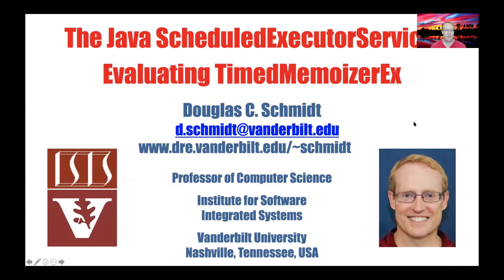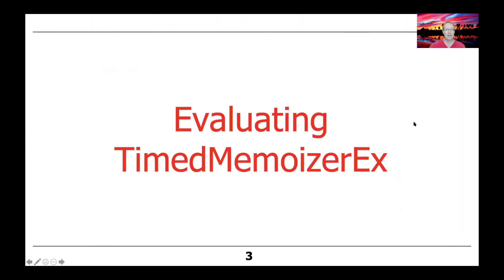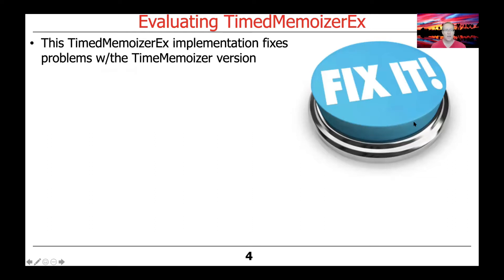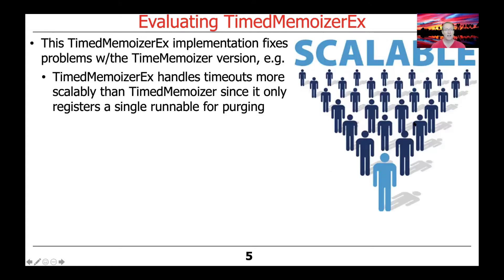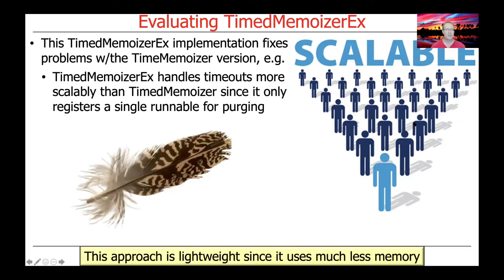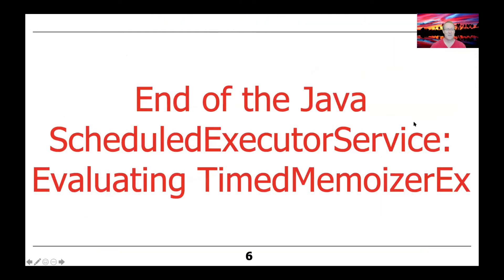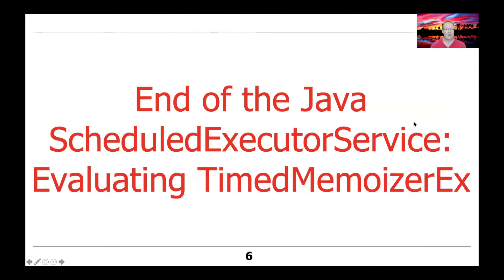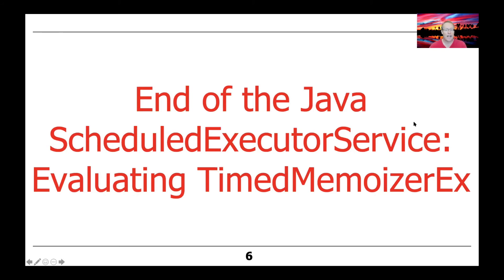Evaluating the Pros & Cons of TimedMemoizerEx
This video evaluates the pros & cons of the TimedMemoizerEx class.